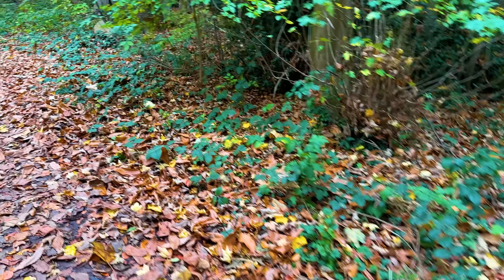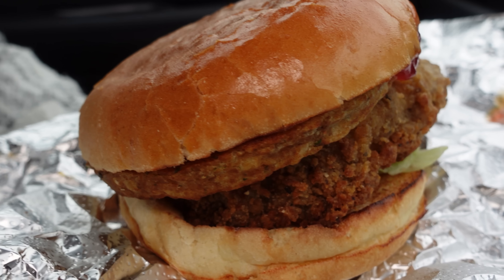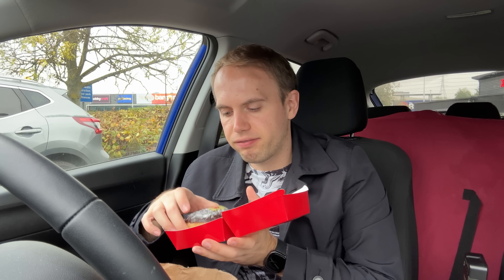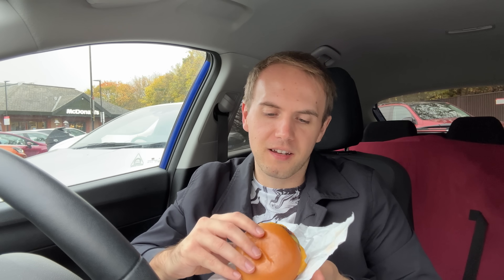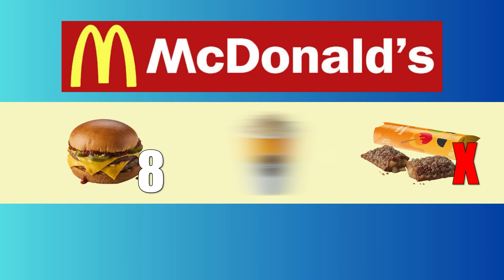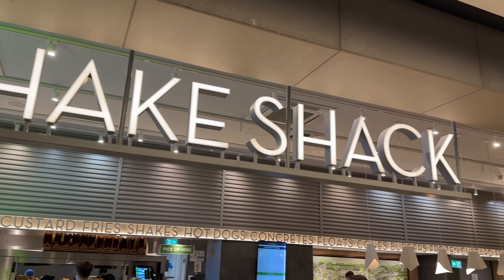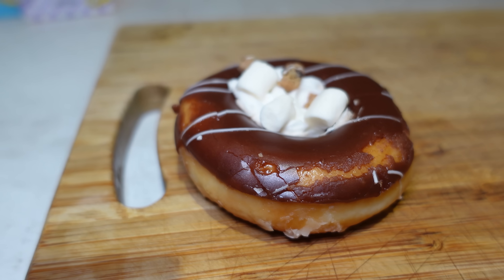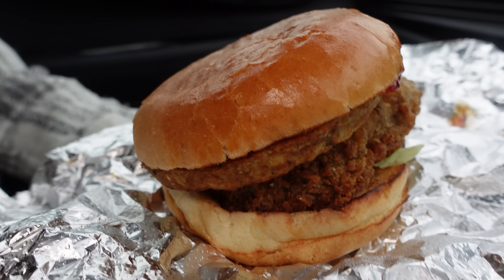Trying NEW FAST FOOD MENU Items - November 2024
I tried some brand new fast food menu items to see if any of them are worth the fuss or not!